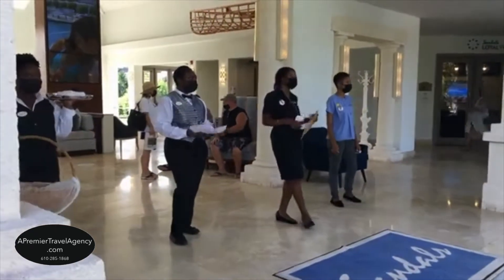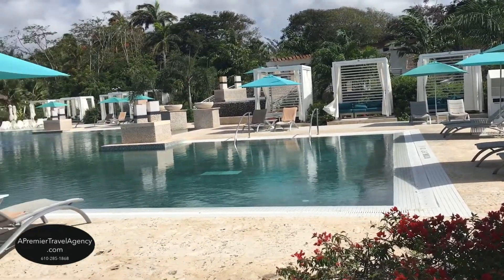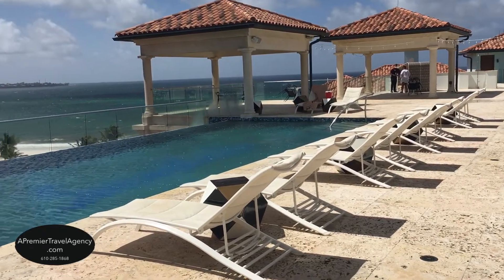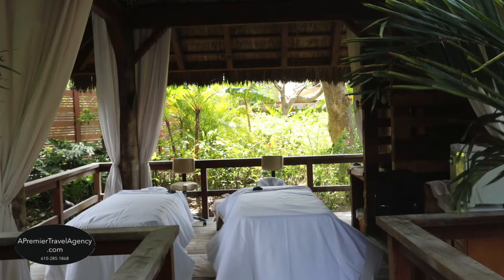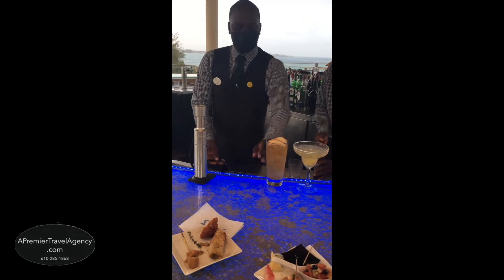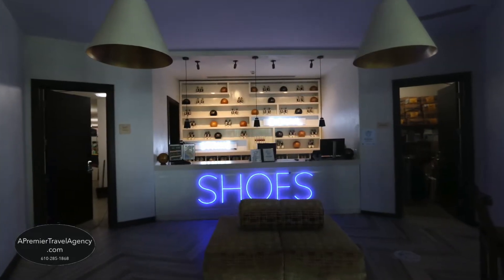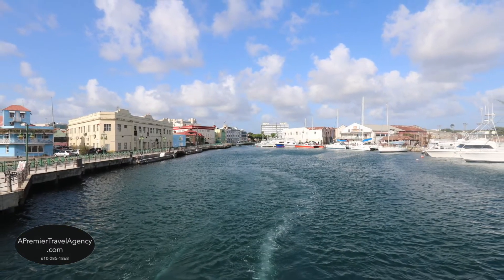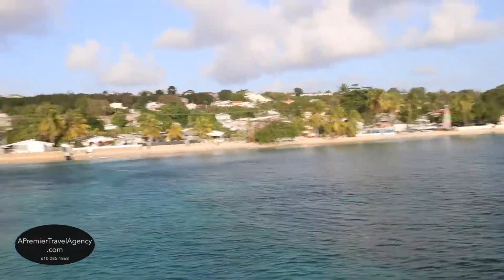Welcome to Sandals Royal Barbados